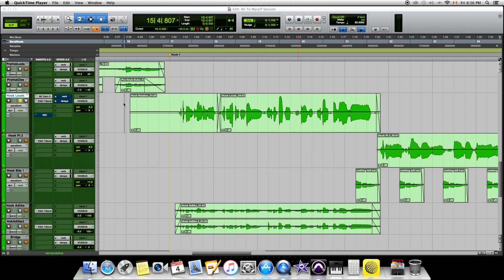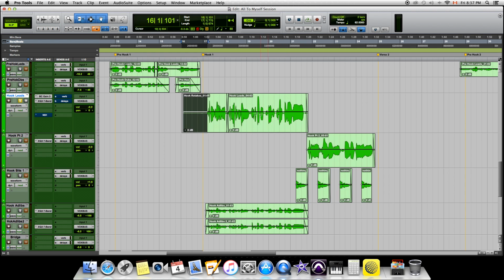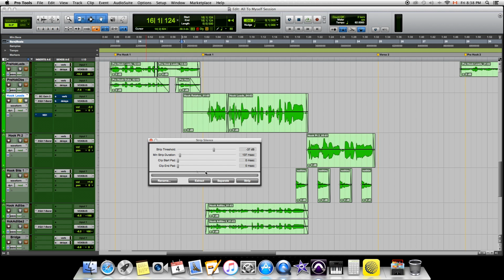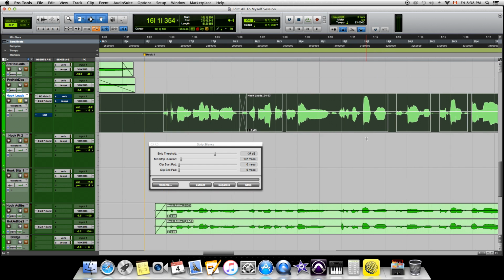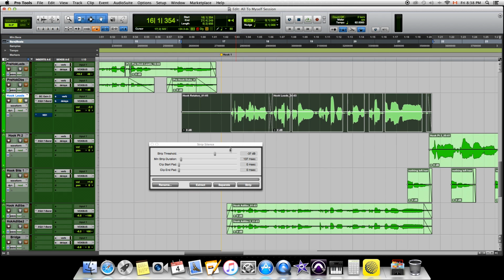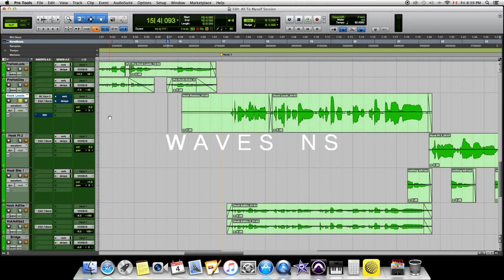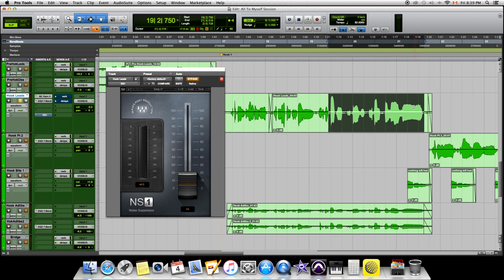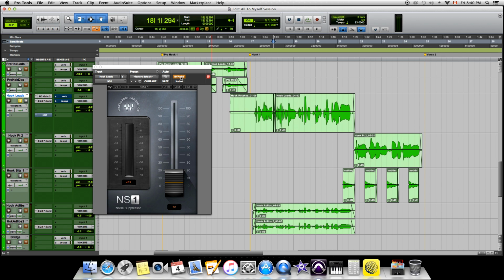MIXING HOW TO! - Remove Noise In Your Recordings!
Here are 2 tips on how to reduce/remove background noise in your audio files/vocal recordings.

MIXING TIPS | MASTERING TIPS | TUTORIALS | HOW TO TIPS | PRO TOOLS TIPS |